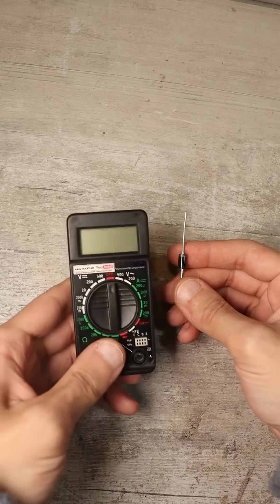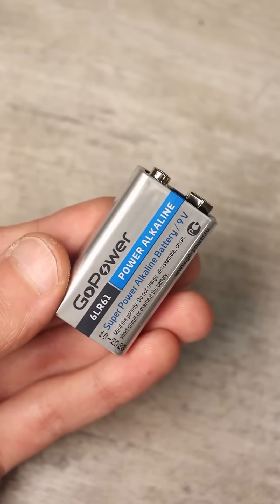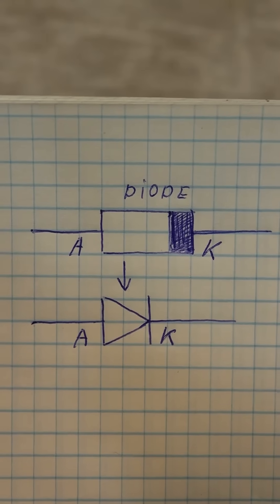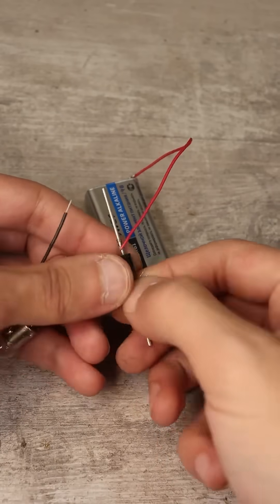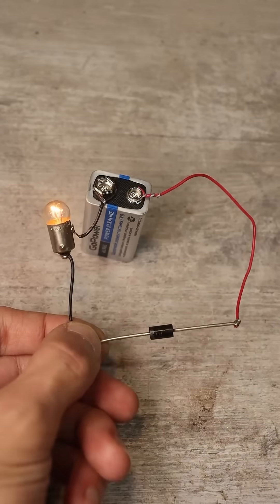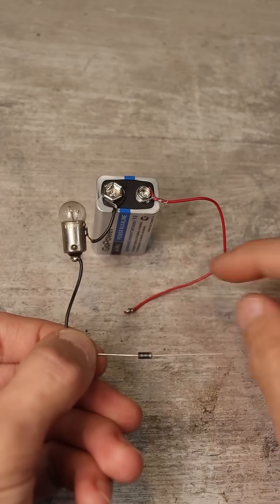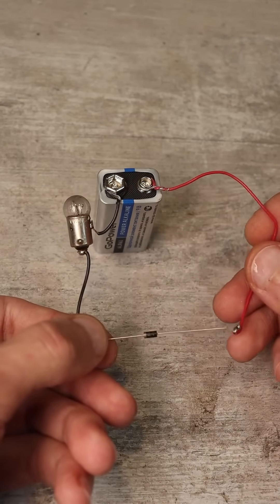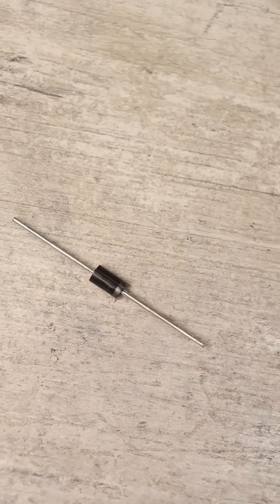How to check a diode without a multimeter